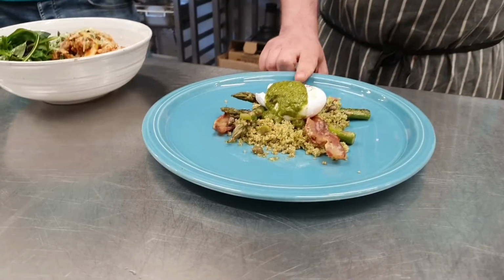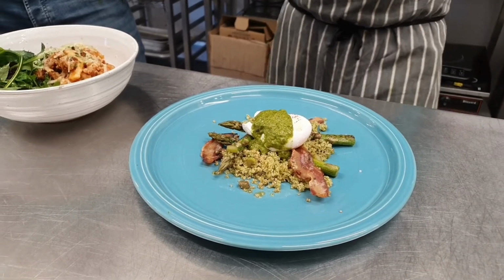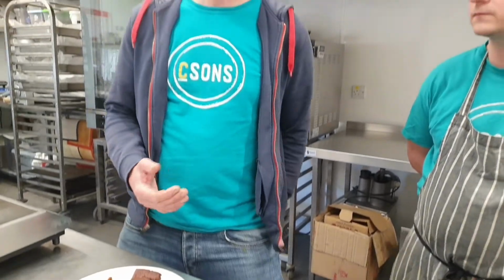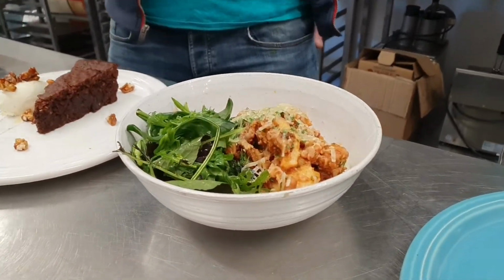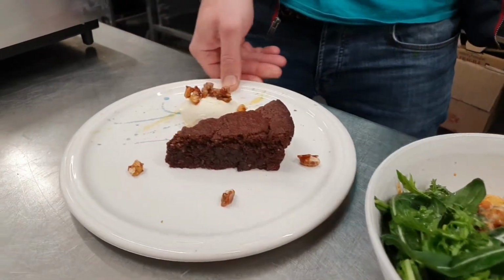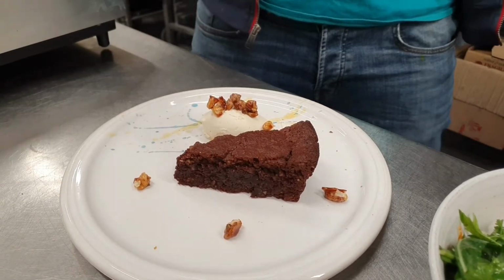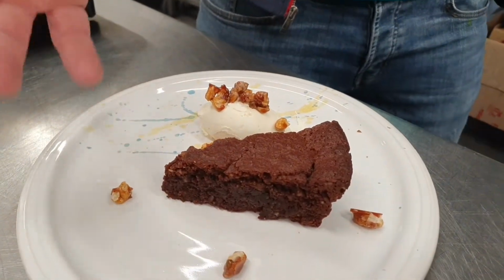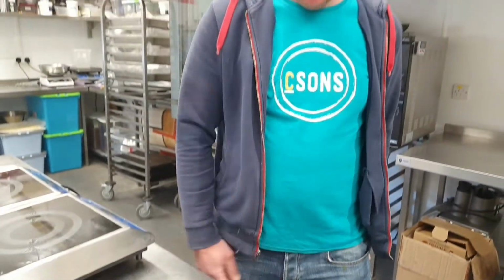CSONS at Home - Week 53 Overview - Asparagus is in the house! Plus Pork and Fennel Ragu with Gnocchi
A run down of what's on the menu this week. 🤔 Like what you see? You can order our meal kits for collection in Ludlow or Shrewsbury and NATIONWIDE delivery. at home for details and to order online!